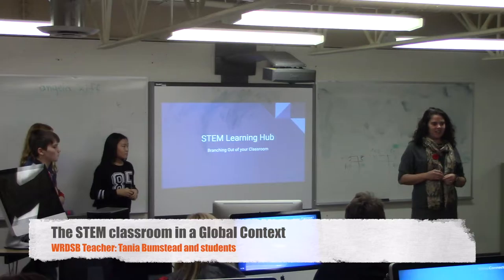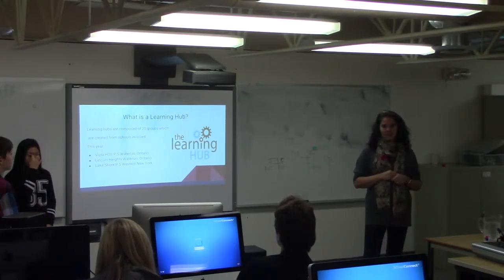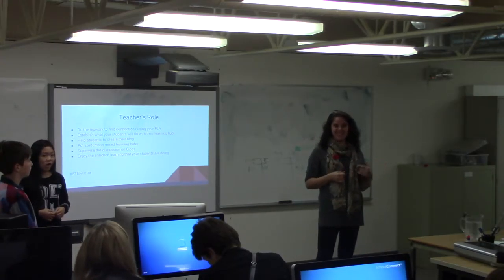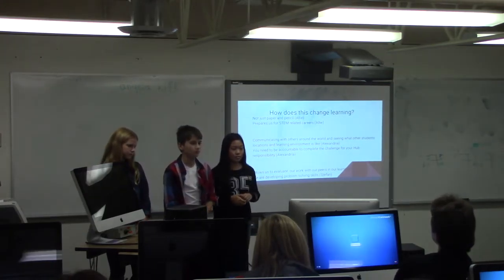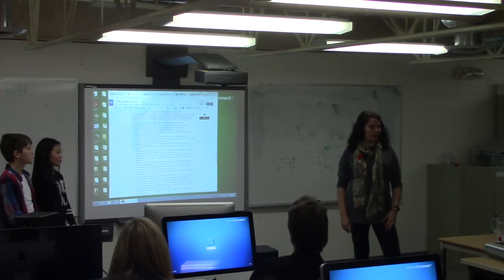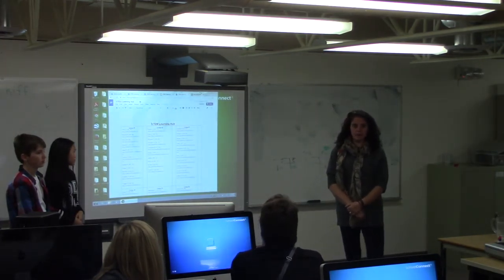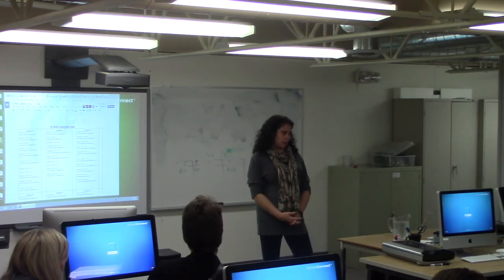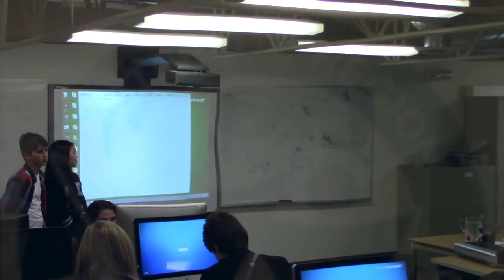DLS - A Global Approach to STEM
Waterloo Region District School Board (WRDSB) teacher Tania Bumstead shares her experiences in creating a global STEM learning opportunity  for her students.